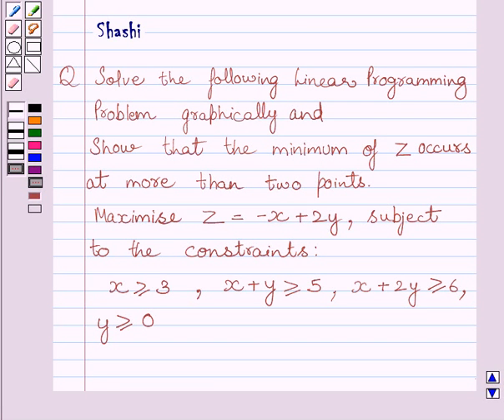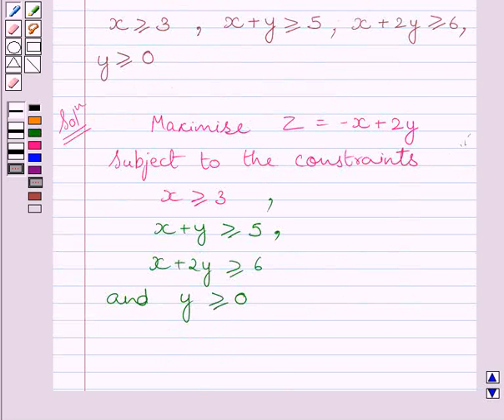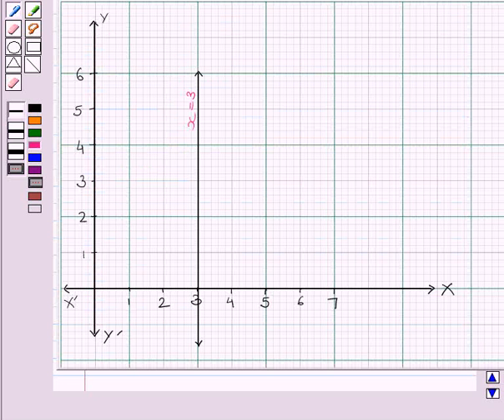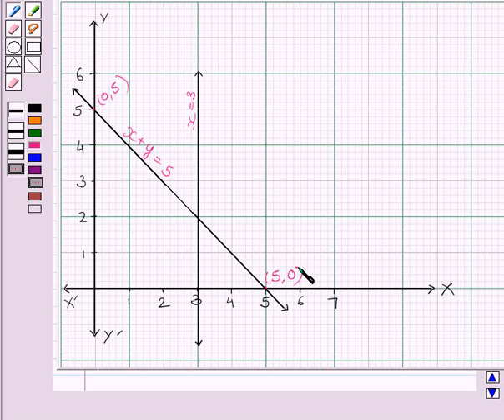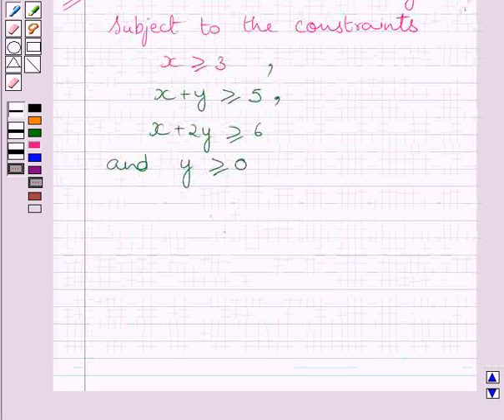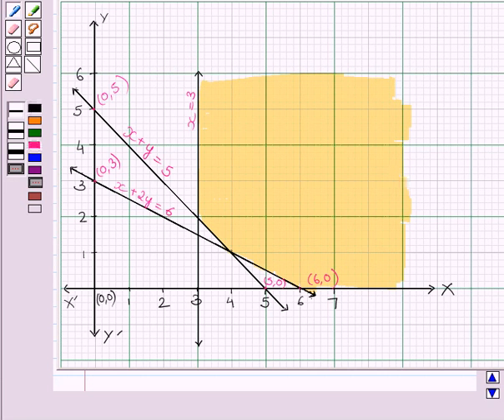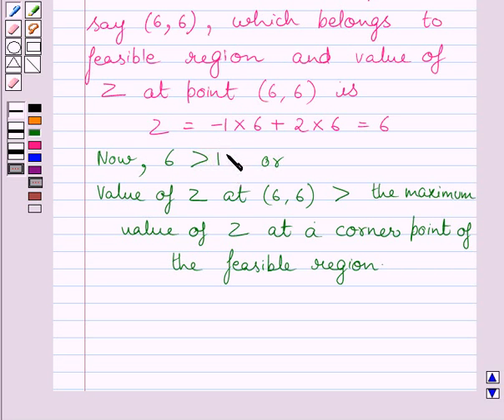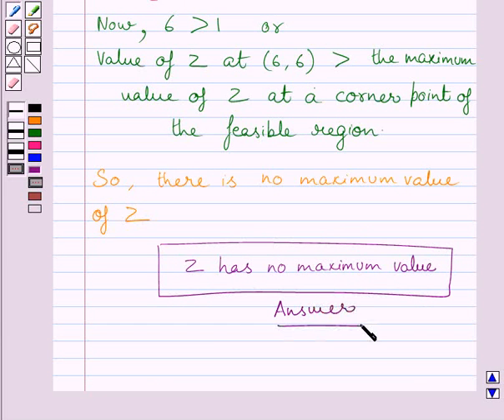Maths XII NCERT 2007 12 12 1 9